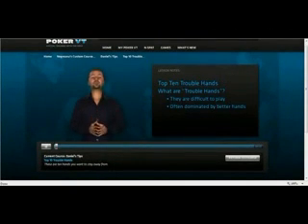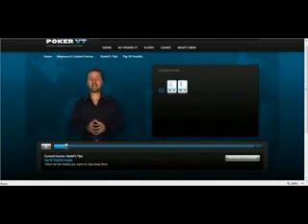Learn to play poker like the pros #1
Learn to play poker like the pros. Daniel explains how some starting poker hands can be trouble and how to and not to play them. 10 Top trouble no limited holdem hands.